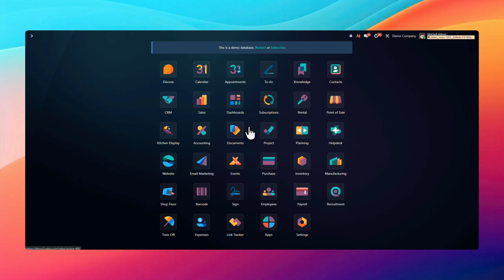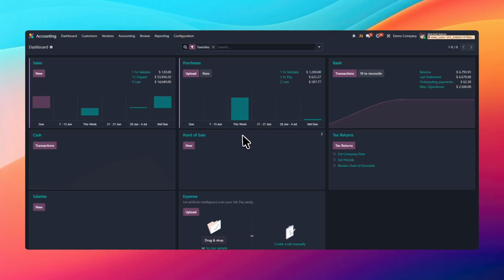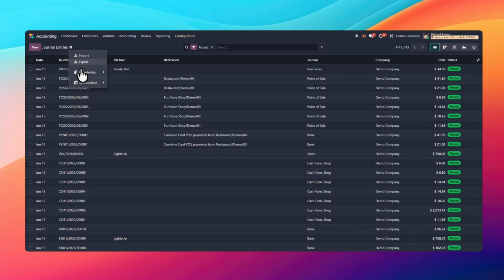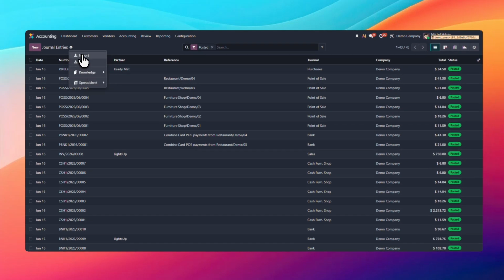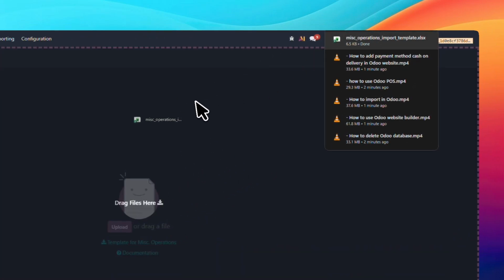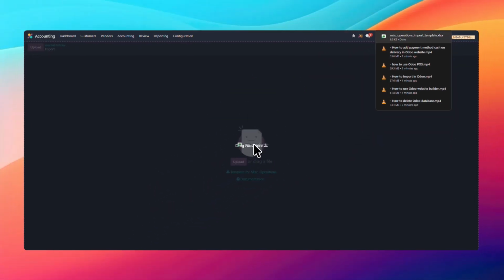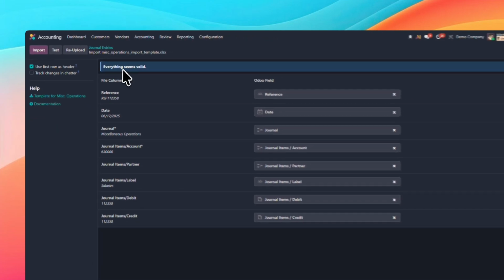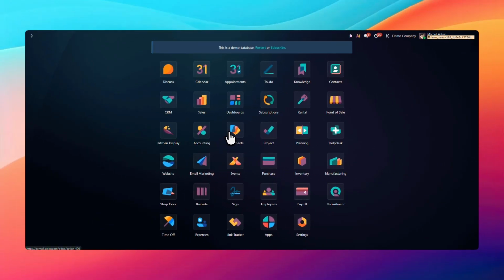How to Import Journal Entries in Odoo (Step-by-Step Guide)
Here’s how to import journal entries in Odoo step by step.

In this quick tutorial, you’ll learn how to import accounting journal entries into Odoo using a CSV or Excel file. This guide covers preparing your import file, mapping fields, validating data, importing entries into the correct journal, and reviewing the imported transactions.

• Import journal entries into Odoo
• Upload CSV or Excel files
• Record accounting transactions in bulk
• Map accounting fields correctly
• Validate imported data
• Save time on manual data entry

• Journal selection
• Account mappings
• Debit and credit amounts
• Transaction dates
• Reference numbers
• Import templates

• Odoo Accounting
• Journal Entries
• Import tool
• CSV/Excel file support
• Data validation
• Financial reporting

⚠️ Important Note

Before importing, ensure your file follows Odoo's required format and that all accounts, journals, taxes, and partners referenced in the file already exist in your database. Always test your import with a small sample before importing large batches.